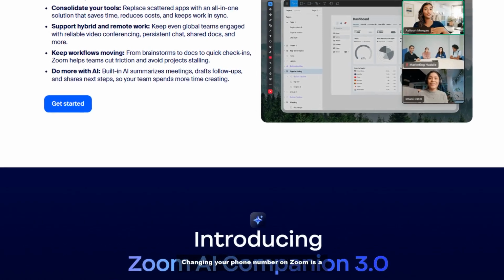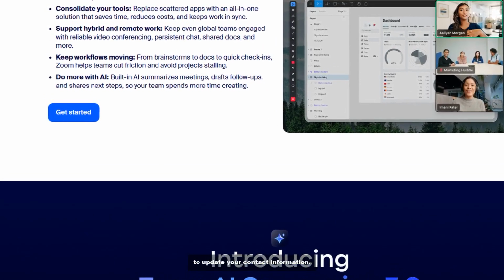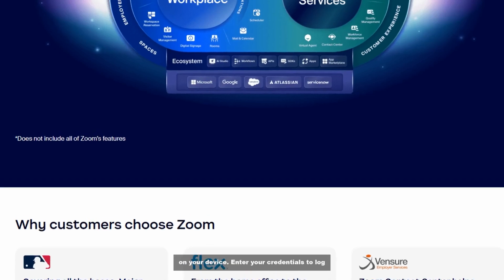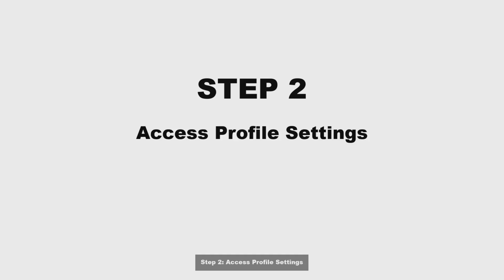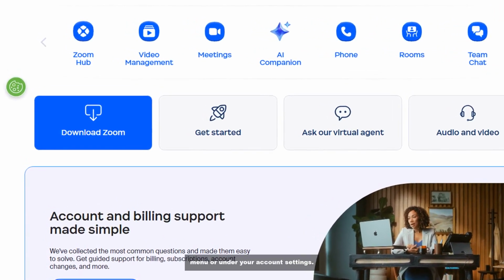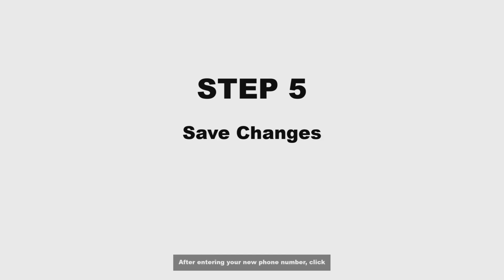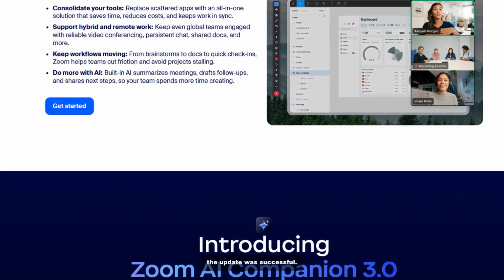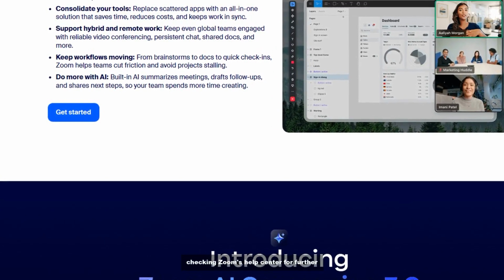How To Change Phone Number On Zoom 2025 (2026)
In this video, we will show you how to change your phone number on Zoom 2025.